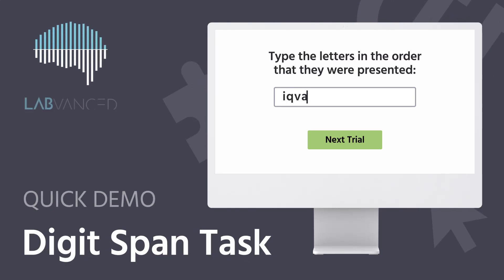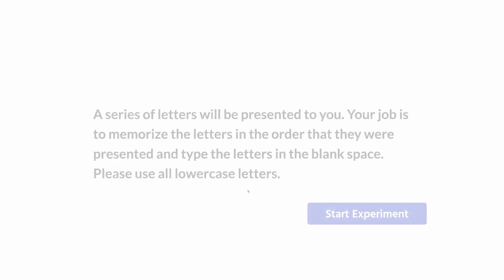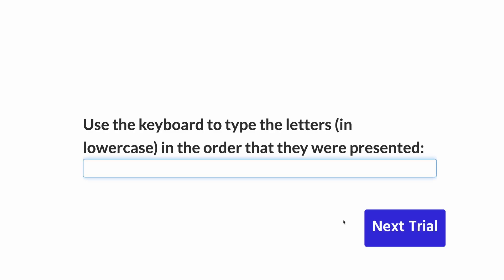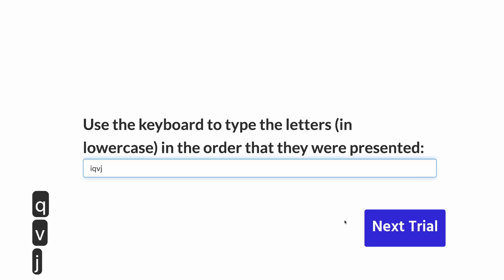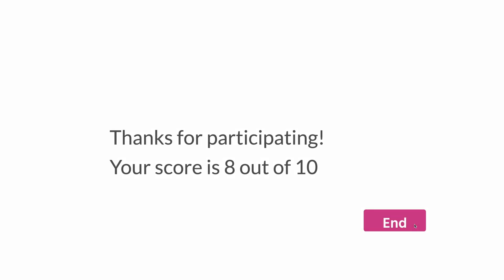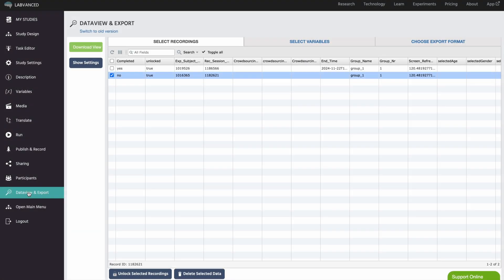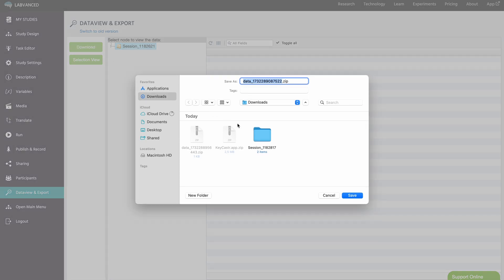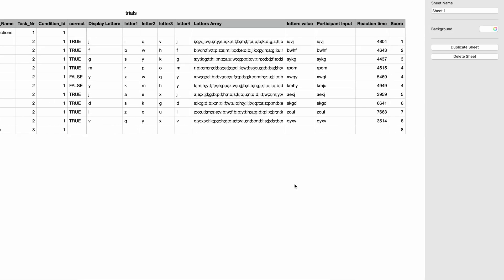Digit Span Task | Quick Overview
The Digit Span task is a cognitive test designed to assess working memory by evaluating an individual's ability to temporarily hold and process information.In this task, participants are presented with a sequence of numbers, words or letters and are asked to recall them in the same order (forward span) or in reverse order (backward span). In this particular variation in Labvanced, Participants see a sequence of letters for a short time and must type the letters in the input field in the correct order. Immediate feedback is provided after each response, indicating whether their answer was correct. At the end of the experiment, participants will see their overall score.

Labvanced is an online platform that runs entirely in your browser where you can create and host psychology experiments. You can build any kind of study, with numerous features including eye tracking and audio/video recording!